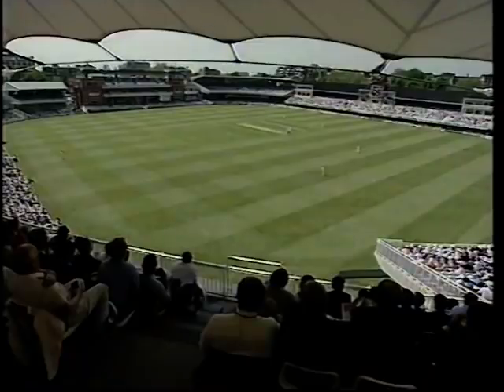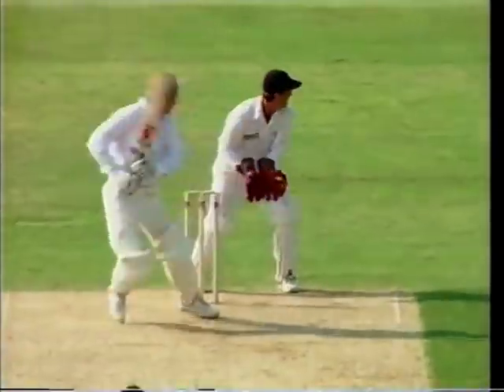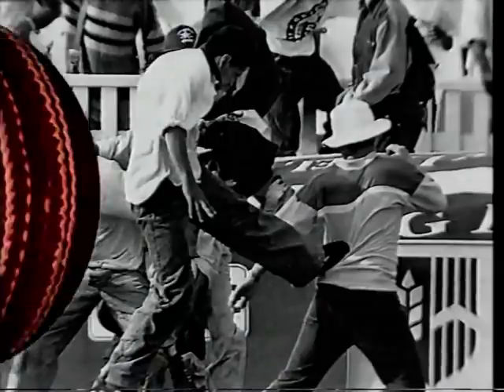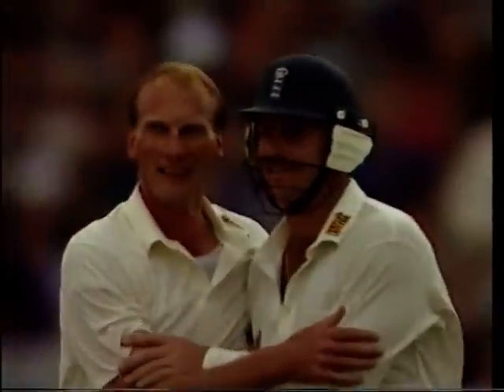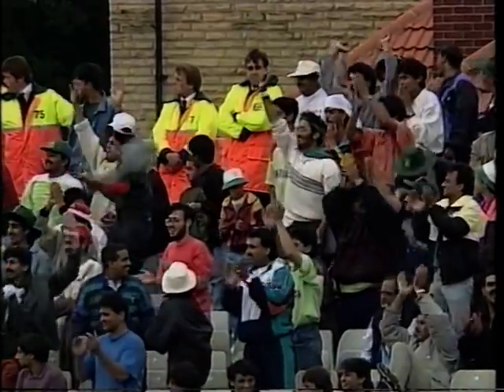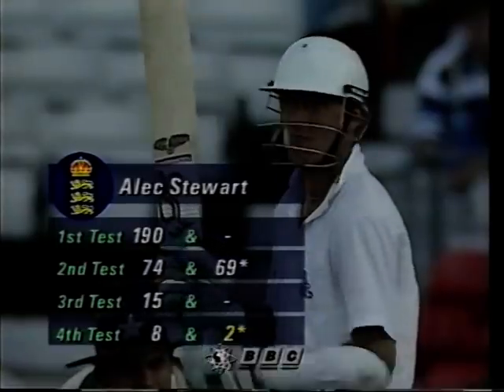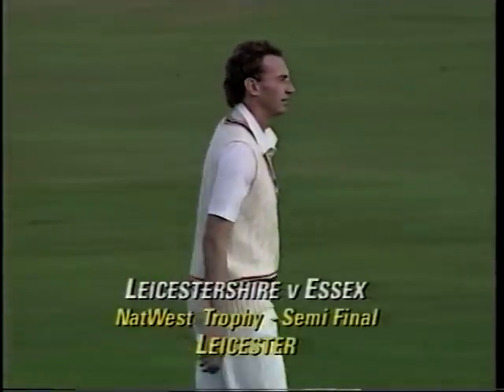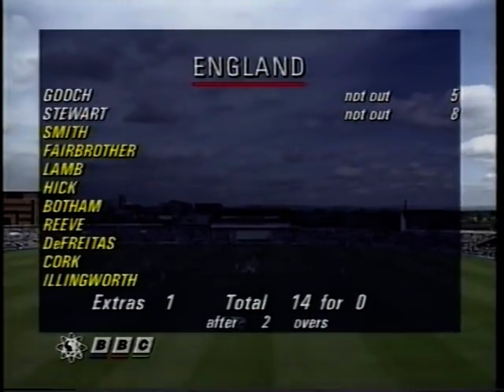THE FILM OF THE 1992 ENGLISH CRICKET SEASON